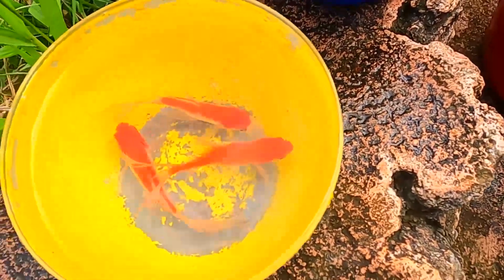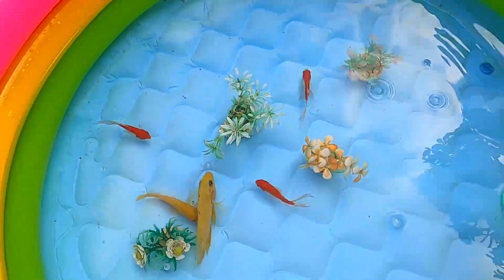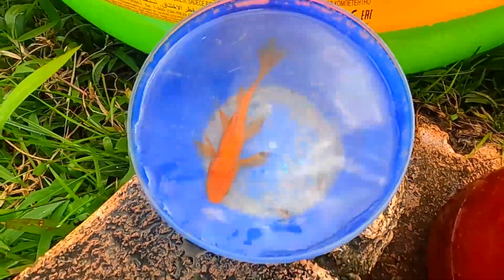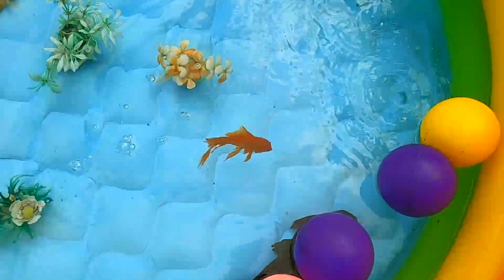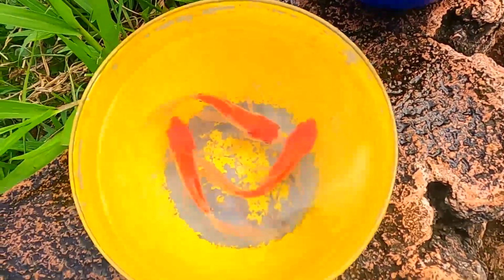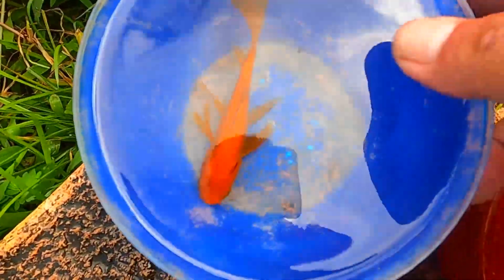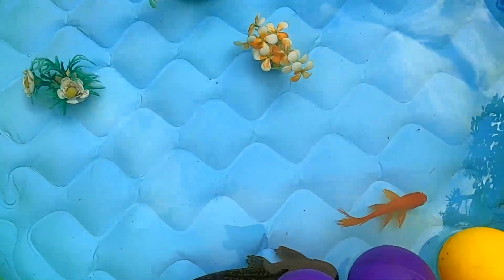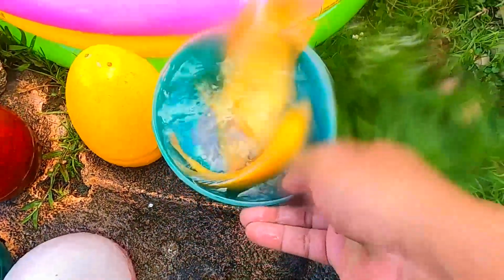So Amazing Catching Colorful Betta Fish In The River Cute Catfish Ornamental Fish Turtle Bird Wolf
So Amazing Catching Colorful Betta Fish In The River Giant Catfish Ornamental Fish Turtle Bird Wolf